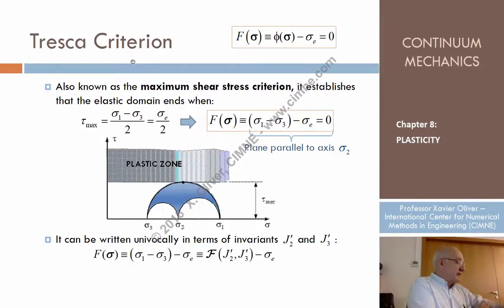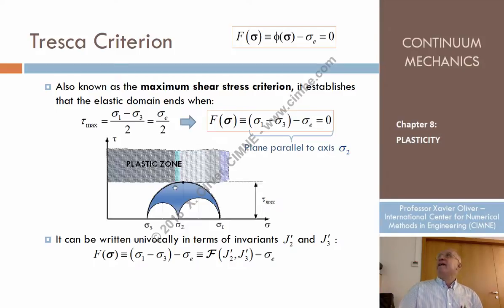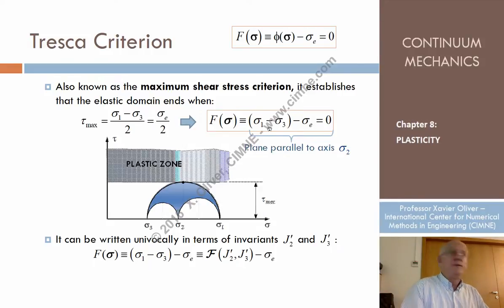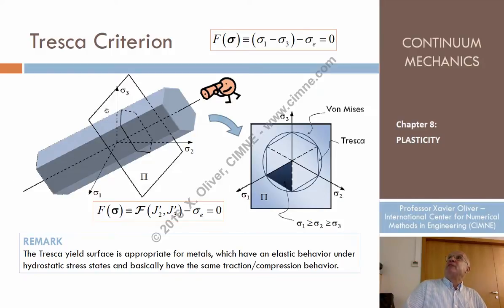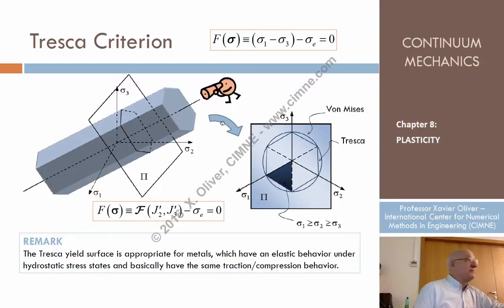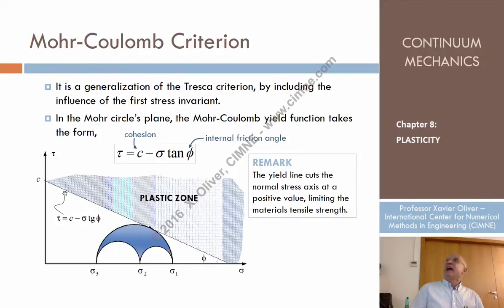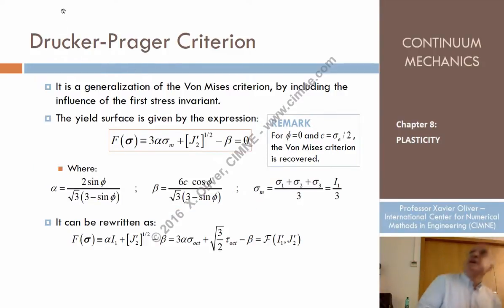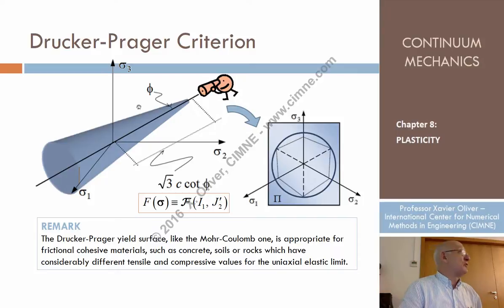Continuum Mechanics – Ch8 - Lecture 14 – Yield Surfaces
Chapter 8 - Plasticity
Lecture 14 -  Yield Surfaces
Content:
1.6. Yield Surfaces
1.6.2 Tresca Criterion
1.6.3 Mohr-Coulomb Criterion
1.6.4 Drucker-Prager Criterion